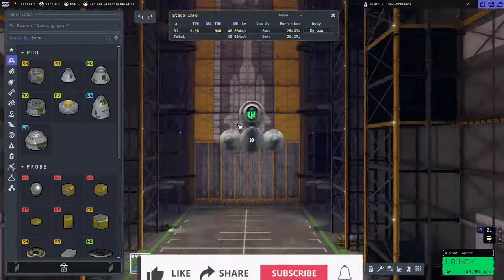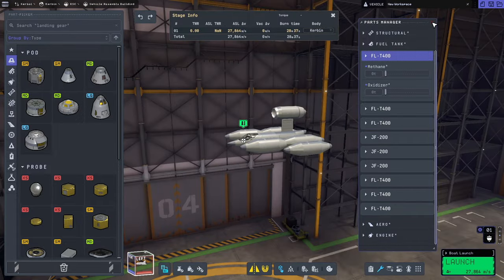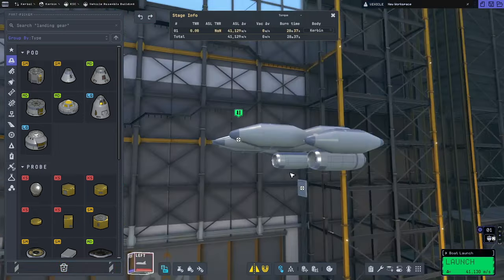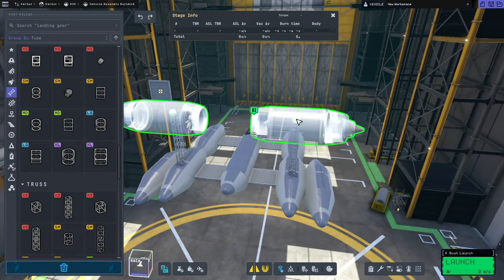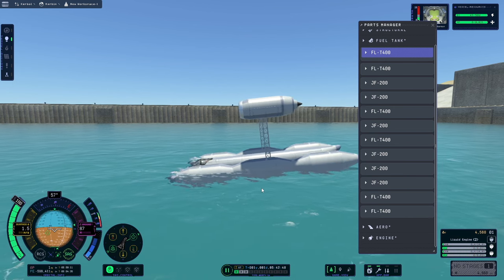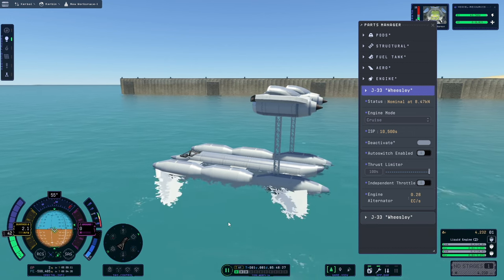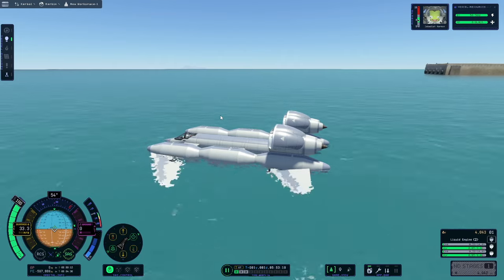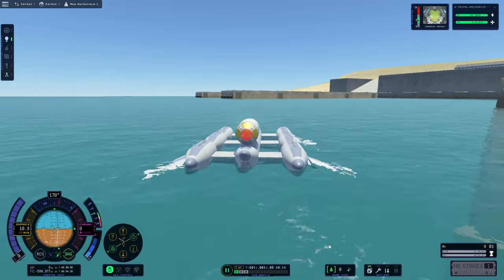KSP 2 Update Review - 0.2.1.0 Watercraft Testing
Just messing around in the water and exploring some bugs. Exploring the Wheesley Engine, Intakes and Water.

@KerbalSpaceProgramOfficial  Just kicking the water tires, sorry guys. We love you, even when we're frustrated. Keep it up.